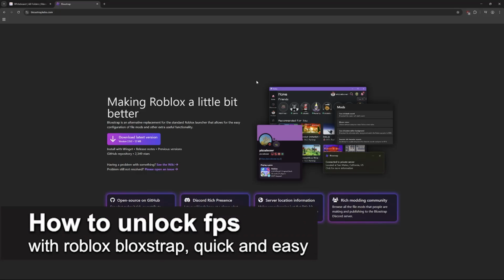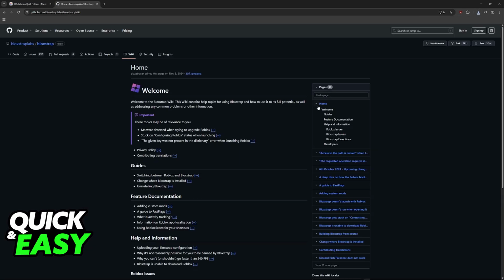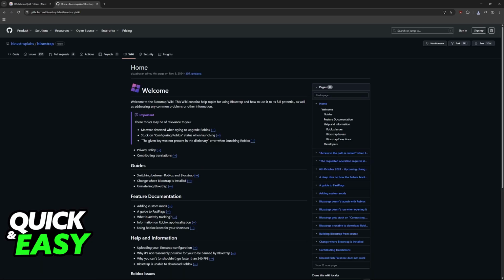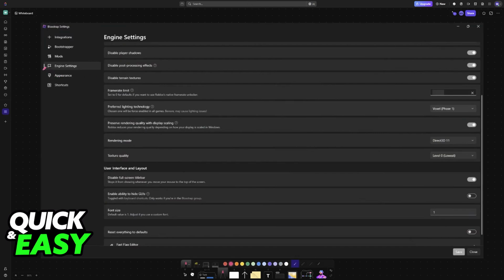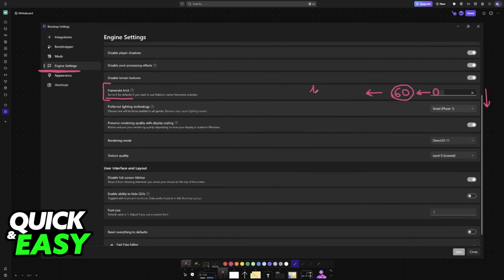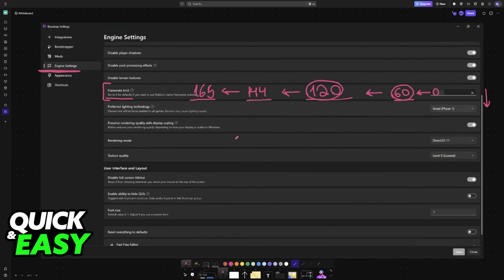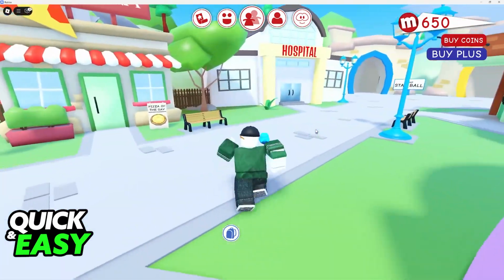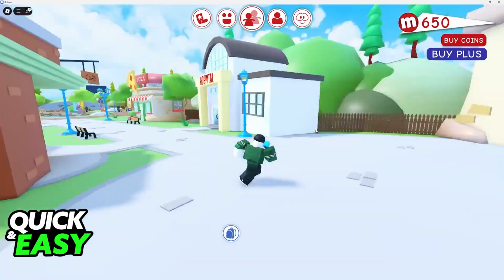How To Unlock FPS With Roblox BloxStrap (2025) - Step by Step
I will solve your doubts about how to unlock fps with roblox bloxstrap, and whether or not it is possible to do this.

I hope I have helped you with the video!